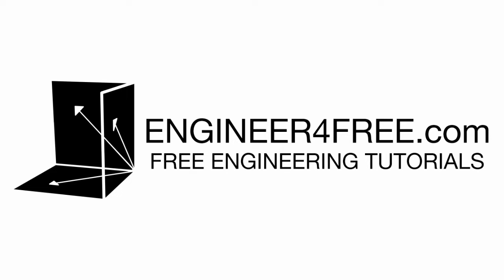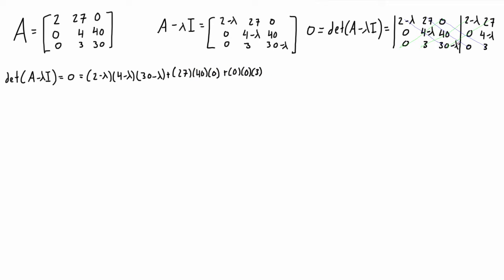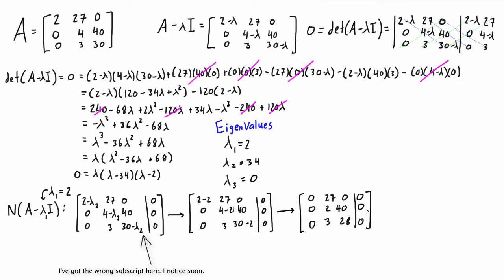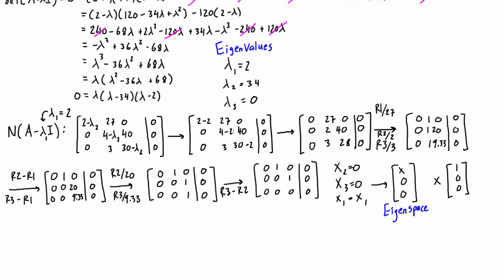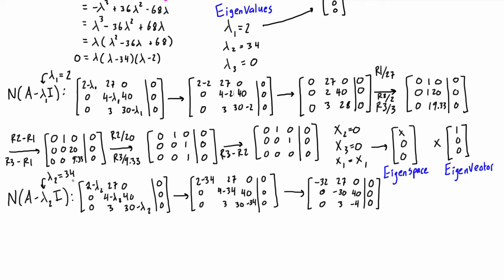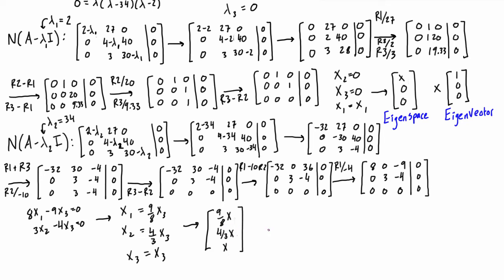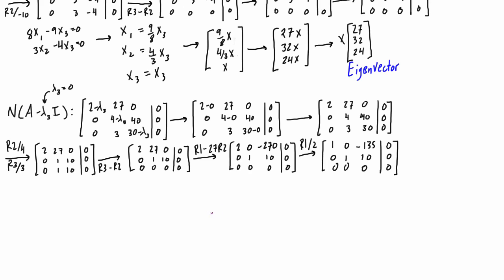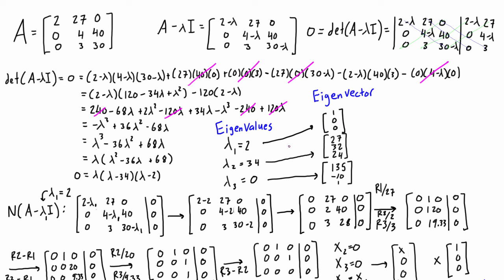Find the eigenvalues and eigenvectors of a 3x3 matrix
This tutorial goes over a full example on how to find the eigenvalues and eigenvectors of a 3x3 matrix. It is part of a full free course on linear algebra.